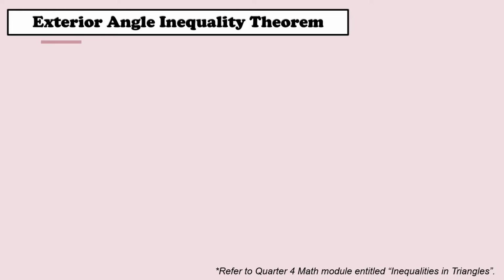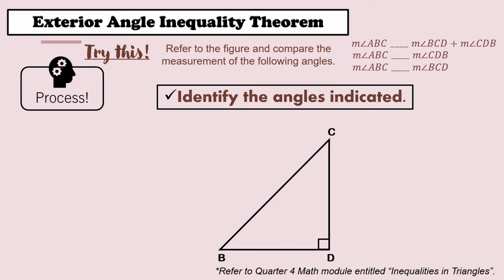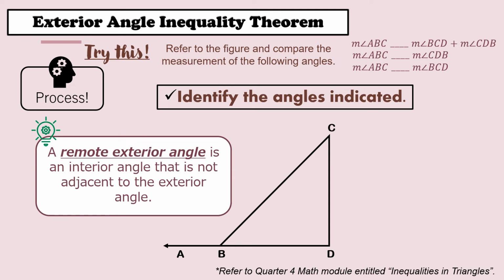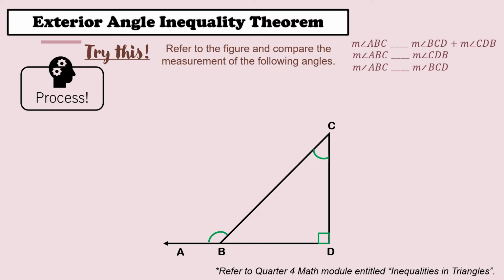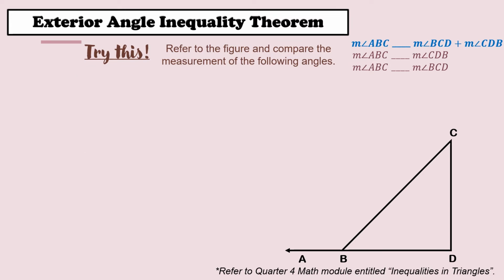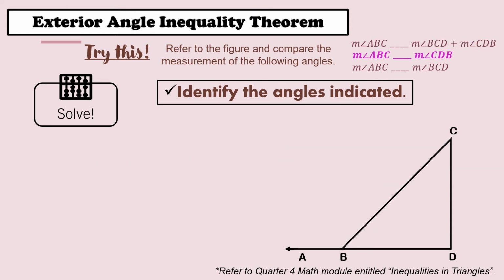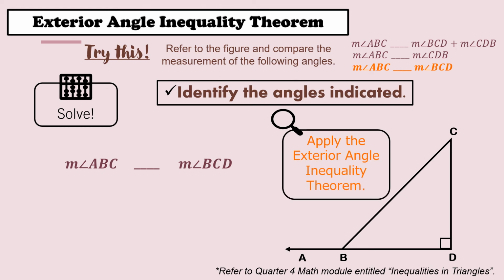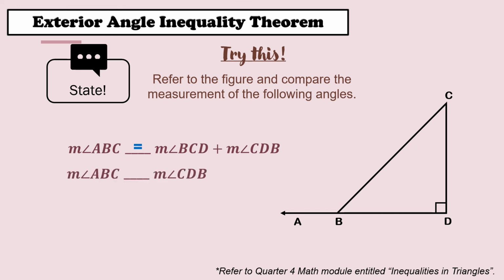Q4W1: Inequalities in Triangles - Exterior Angle Theorems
Watch and learn from this video lesson discussing how the Exterior Angle Theorem and Exterior Angle Inequality Theorem can be applied.

This video lesson is based on the Quarter 4 Math module entitled "Inequalities in Triangles" developed by M. Alicpos of SDO Baguio City.